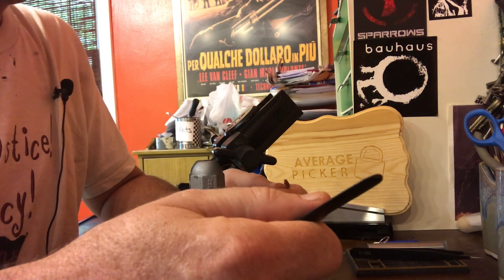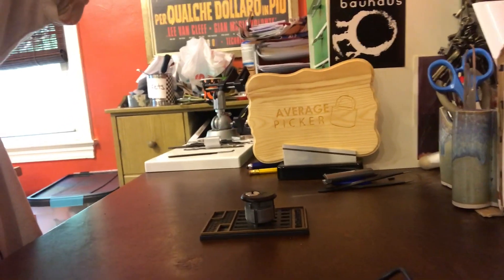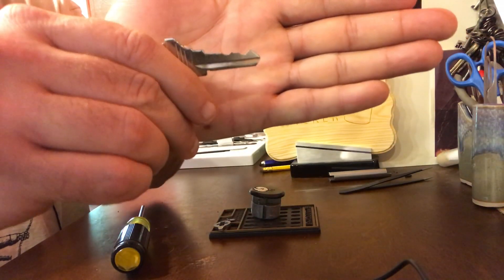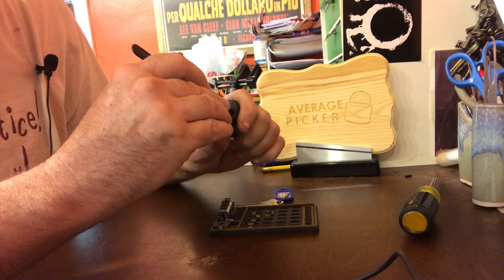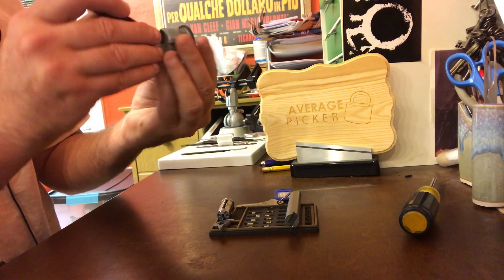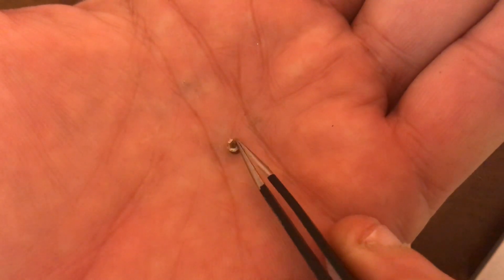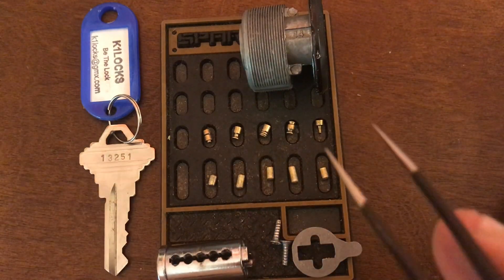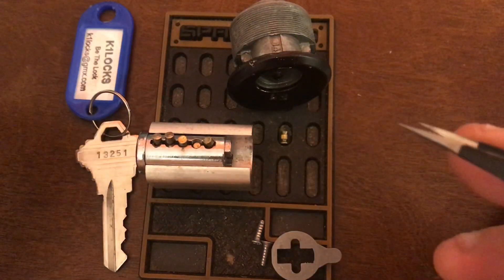Challenge Lock By K1Locks